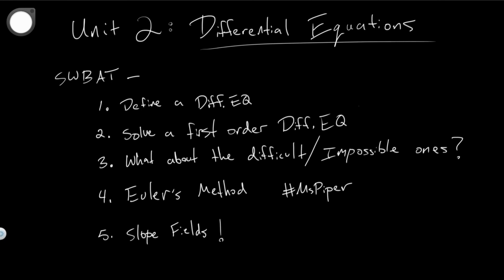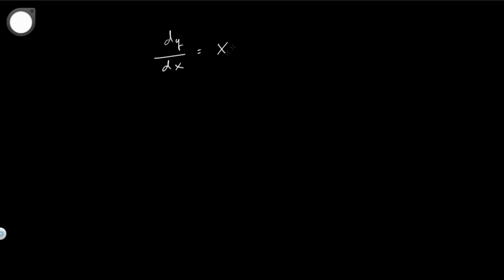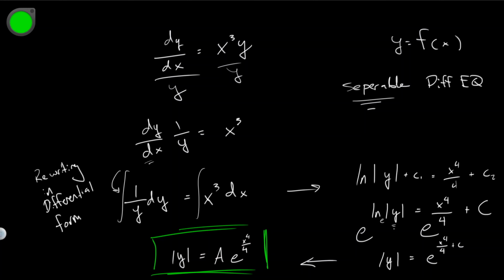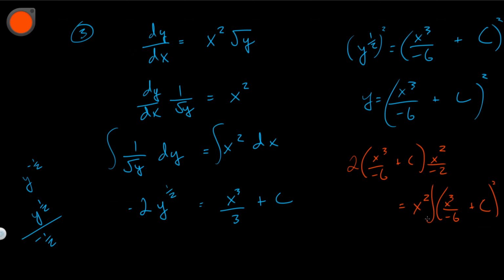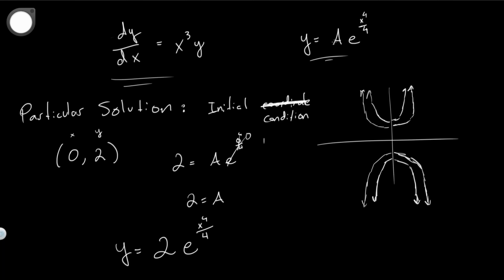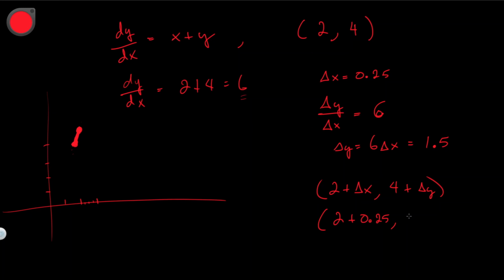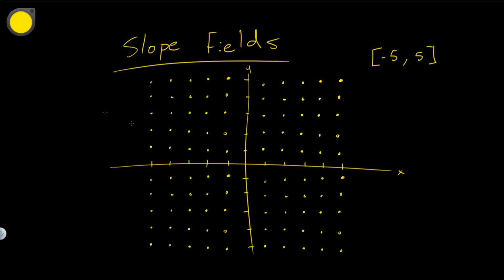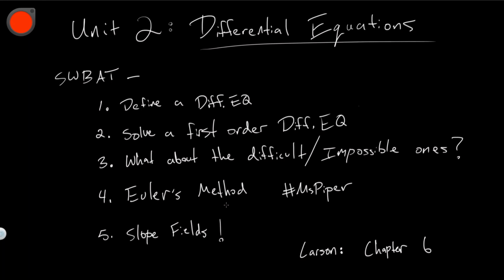Analysis 1B /// Differential Equations, Sept 17-18